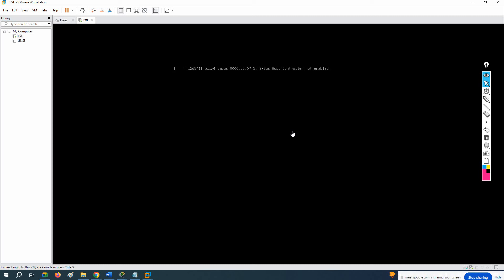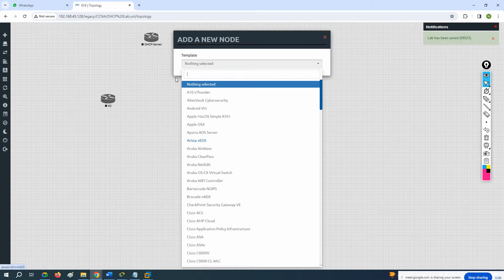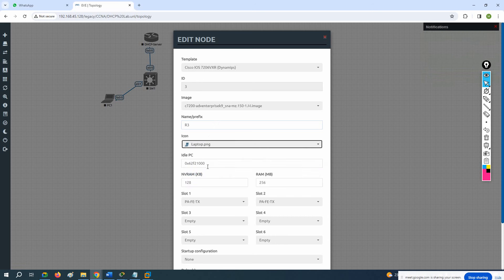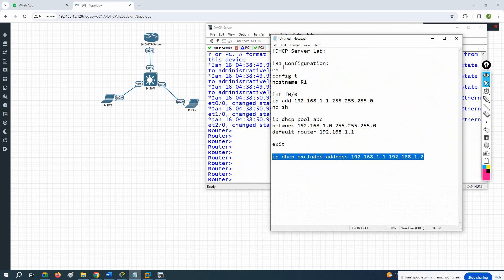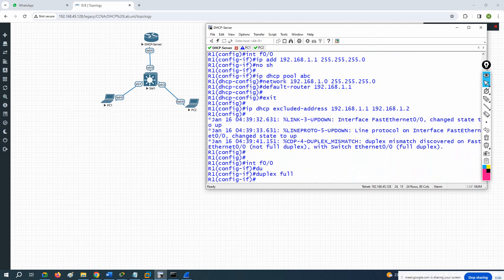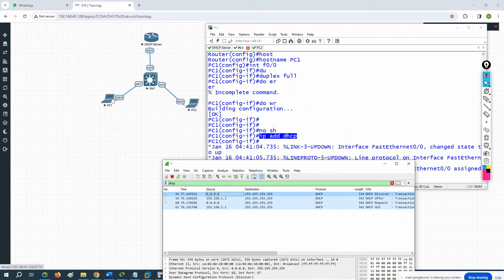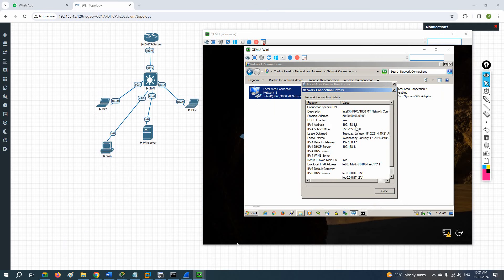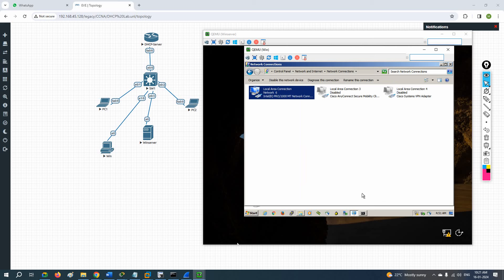86.DHCP Server Lab in EVE ng | CCNA | Networkforyou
86.DHCP Server Lab in EVE ng | CCNA | Networkforyou

Hello Everyone,

In this video we are going to discuss DHCP Server Lab in EVE ng.
Thanks.

About us:
Thanks